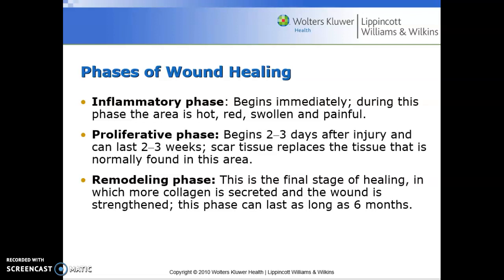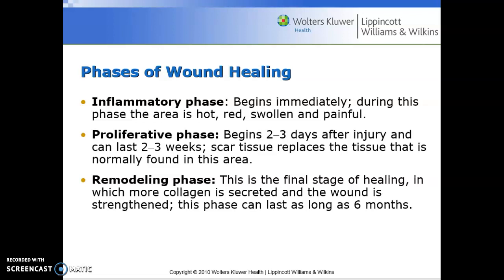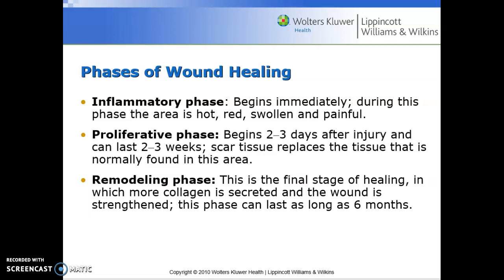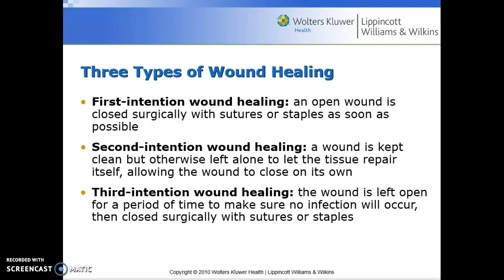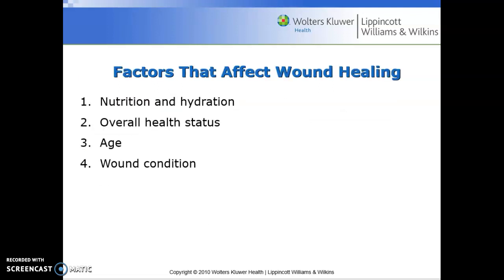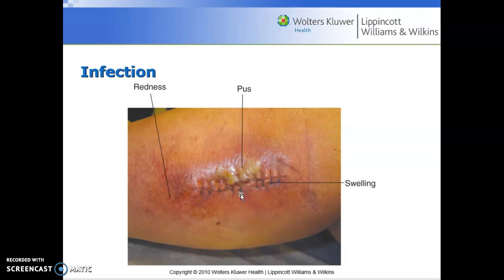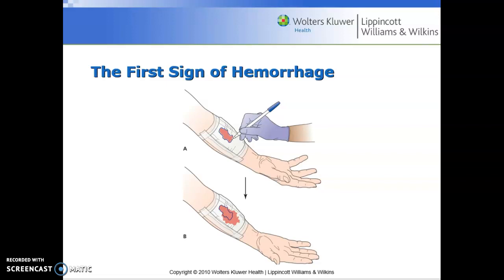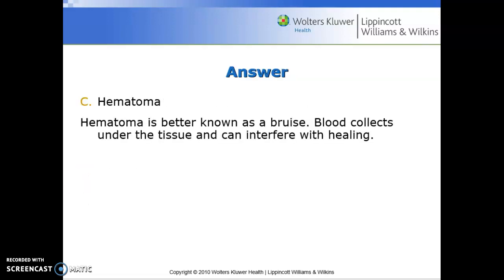Chapter 3 Video 2